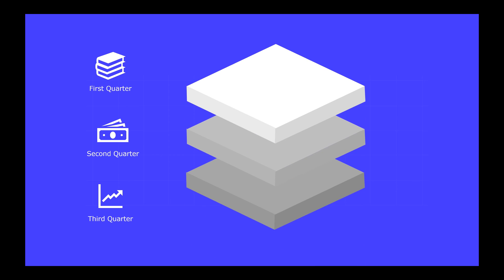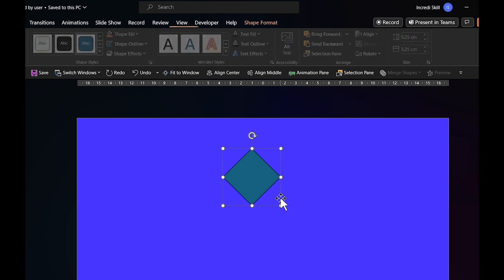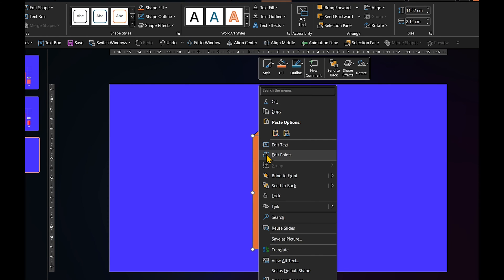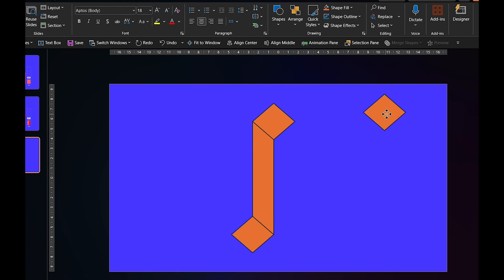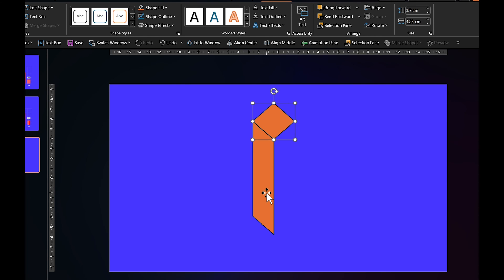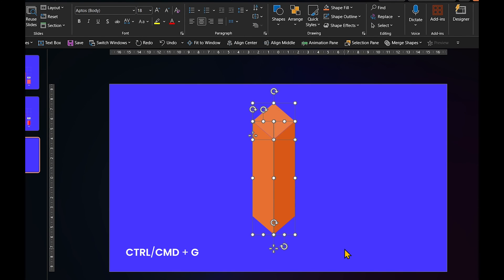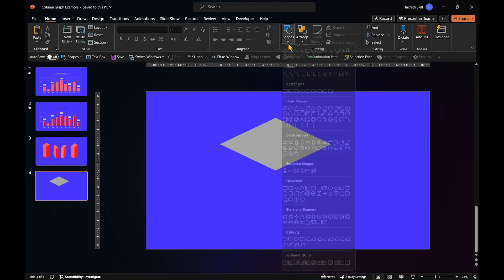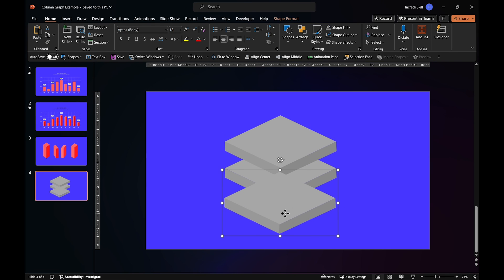2 Minute: How To Create 3D Shapes in PowerPoint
See how to create 3D shapes in PowerPoint in 2 minute.